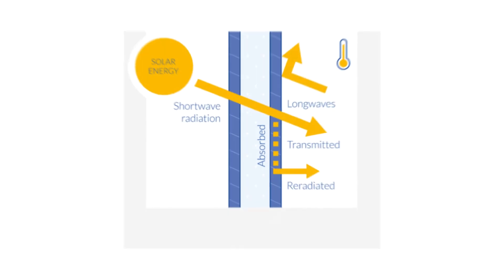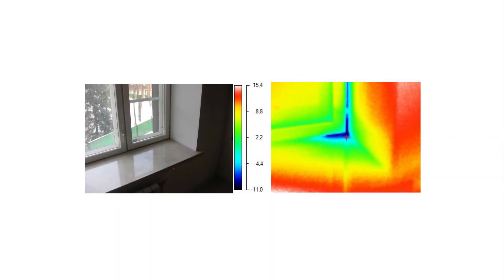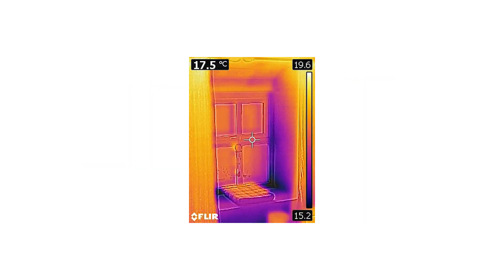EEB - 06 Window to Wall Ratio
Welcome to the "Window to Wall Ratio" section of my "Energy Efficiency in Buildings" course! In this video, we'll explore the importance of the window to wall ratio in building design and how it can affect energy efficiency. We'll discuss the benefits and drawbacks of different ratios, and how to optimize the ratio for your specific building's location and climate. This section is essential for anyone interested in designing or improving the energy efficiency of a building. Join me as we dive into this crucial aspect of sustainable building design.